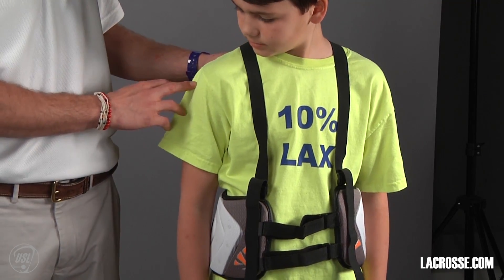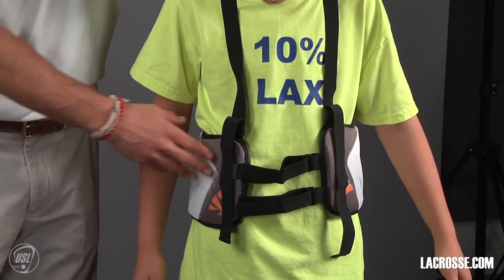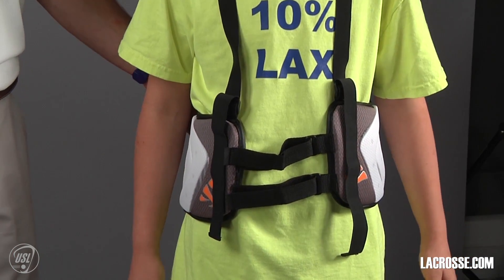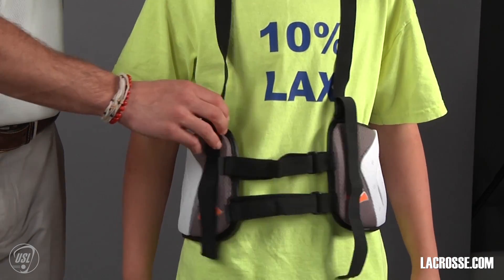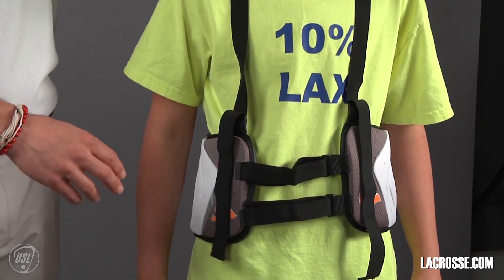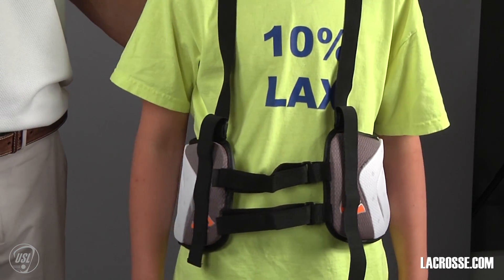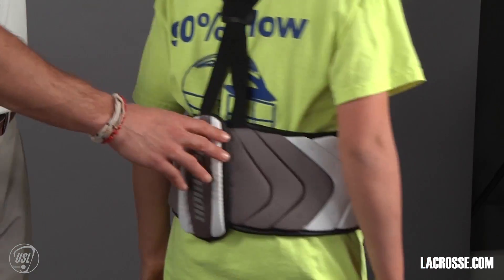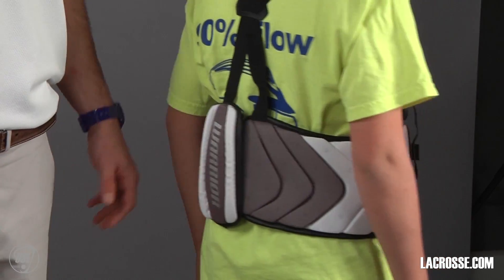Youth Sizing Guide: Rib Pads | LACROSSE.COM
Stephen Berger from US Lacrosse stopped by our studio to demonstrate how ribs pads should fit your youth player.